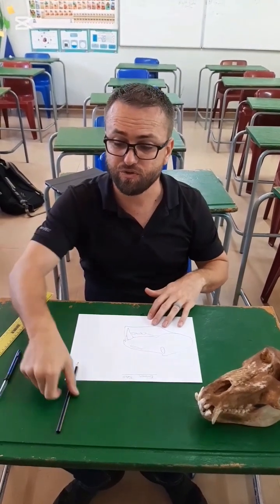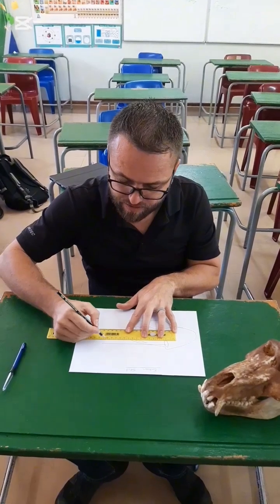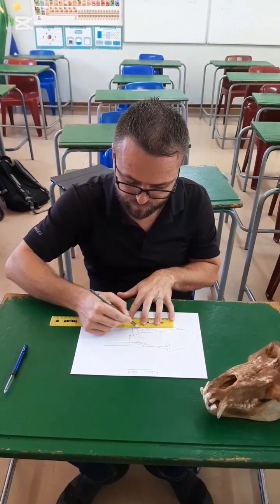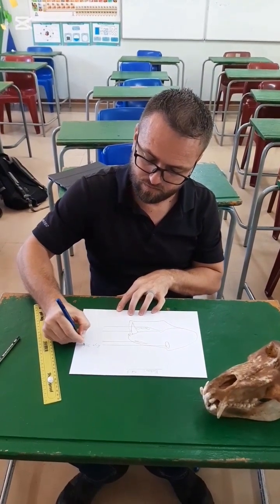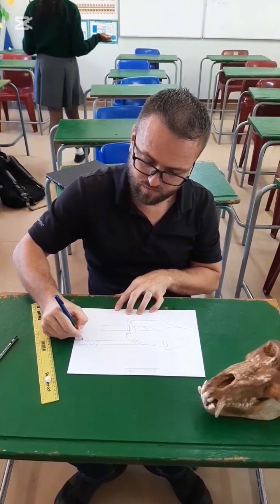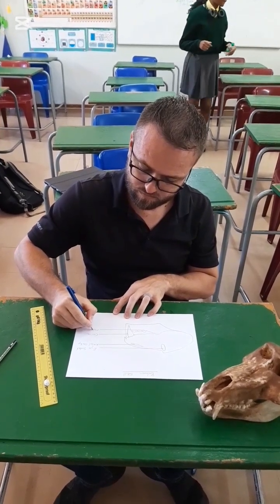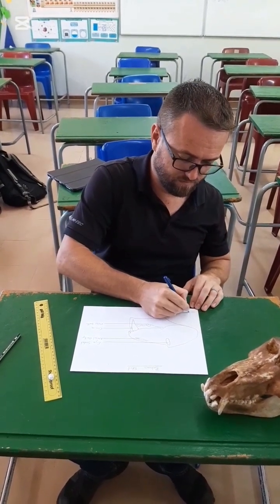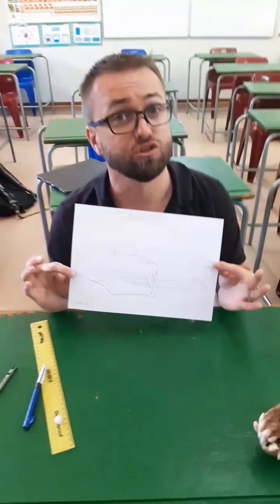How to draw Biological drawing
Always remember to start with a TITLE.
Do not use shading or colour in your drawing.
All labels must be in pen and on the right side of the drawing.
Include a scale of your drawing.